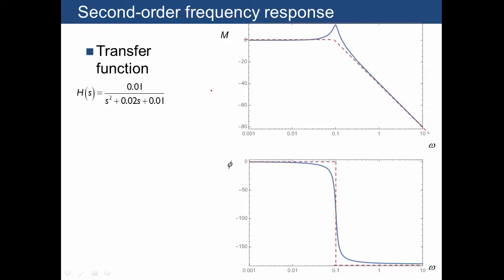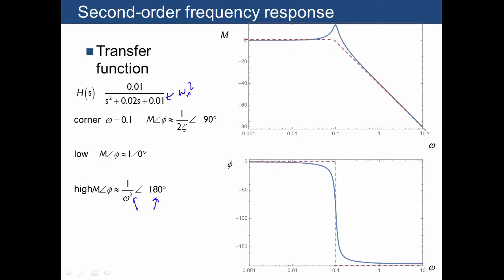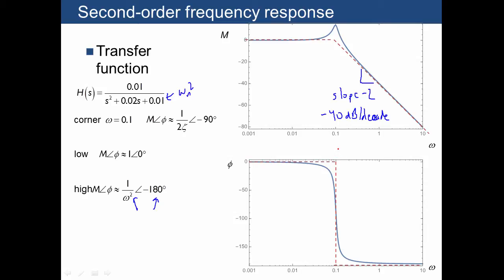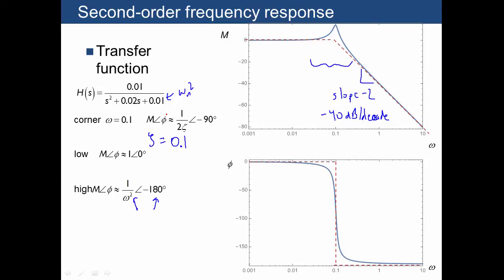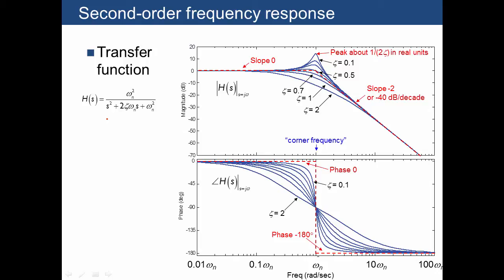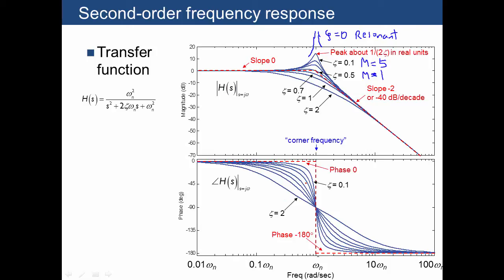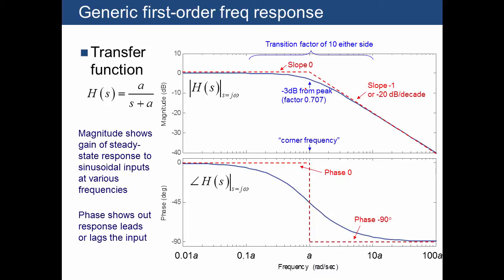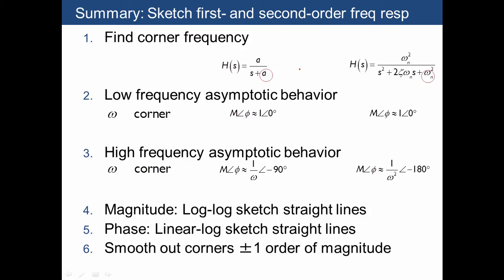Frequency response second-order & corner values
Video supplementary lectures from "Modeling, Analysis, and Control of Dynamic Systems," ME 360 Winter 2015. Supplementary video lectures for "Modeling, Analysis, and Control of Dynamic Systems," ME 360 Winter 2015, at University of Michigan.